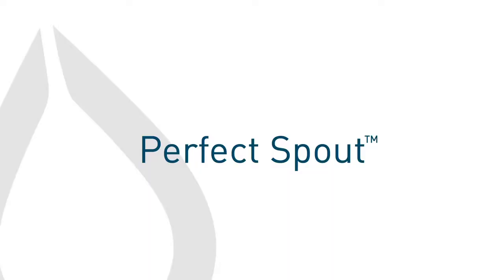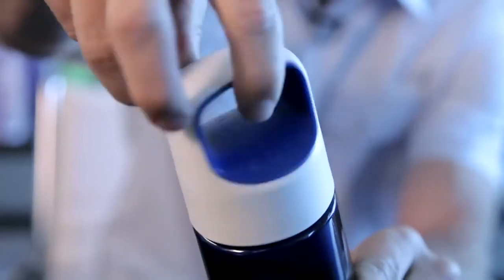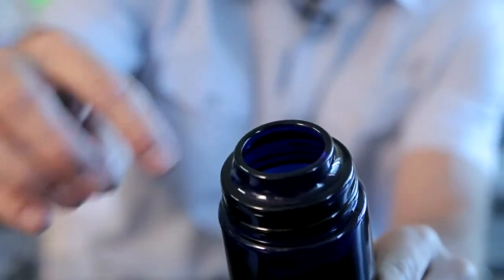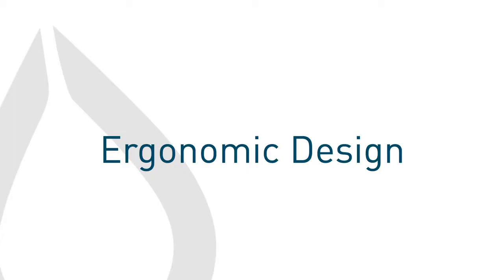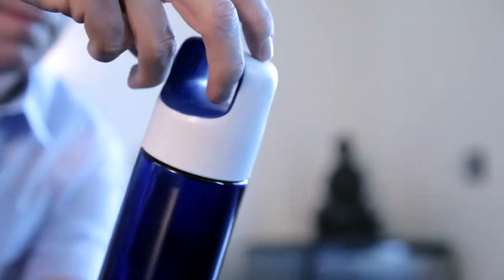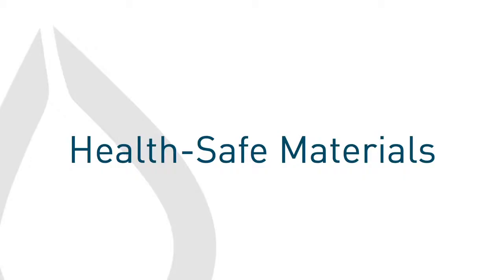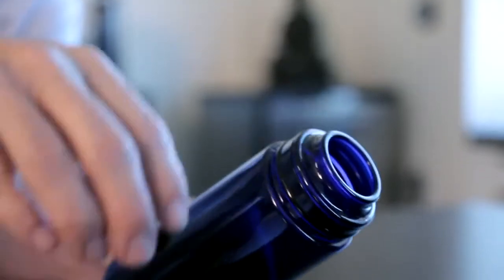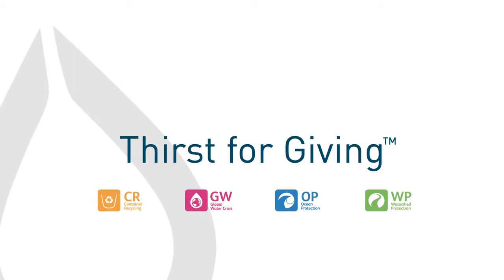KOR Aura BPA Free Reusable Water Bottle